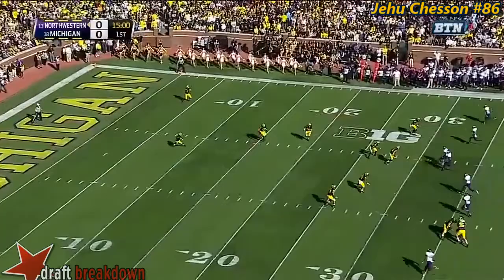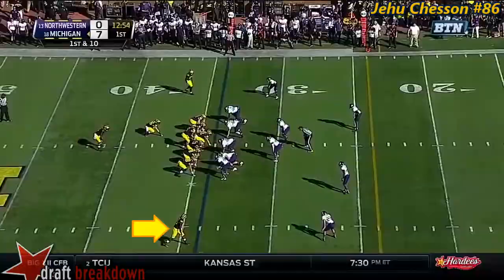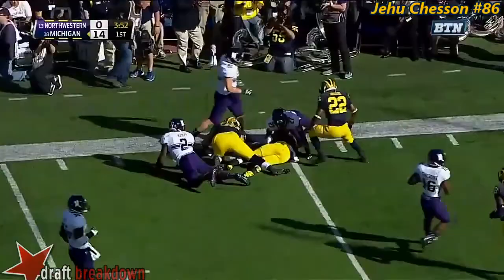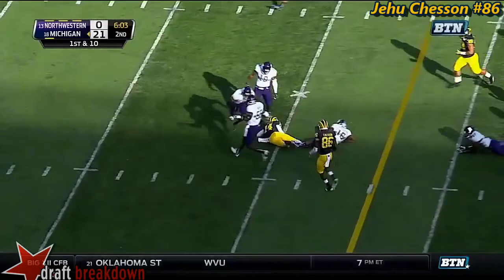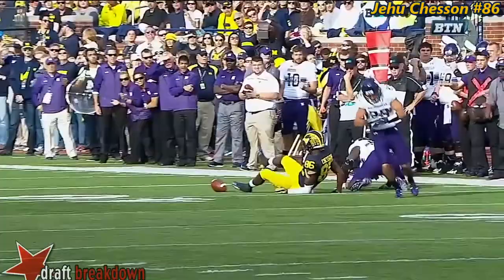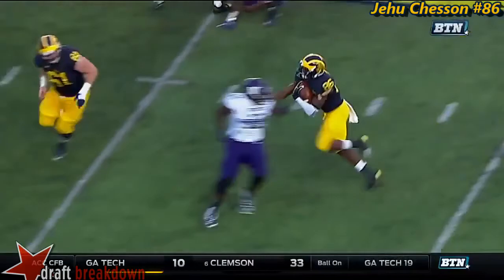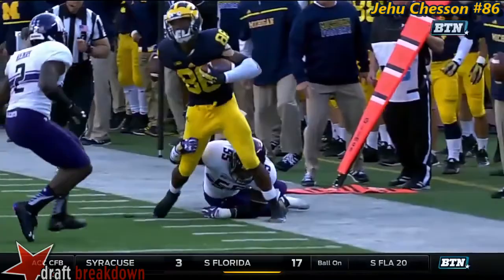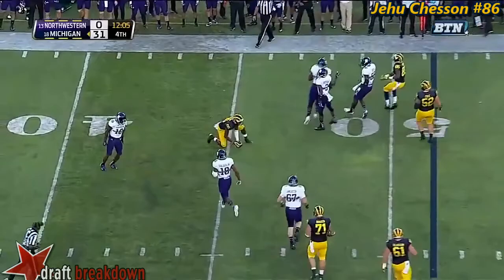Jehu Chesson (UM WR) vs Northwestern 2015